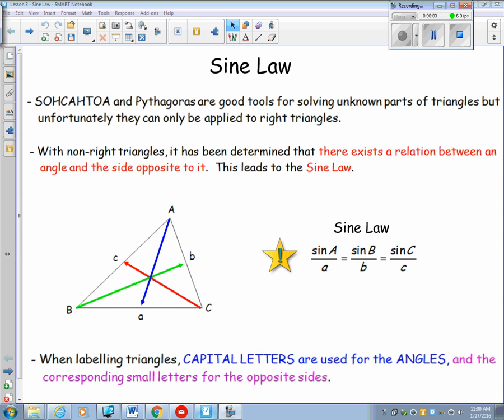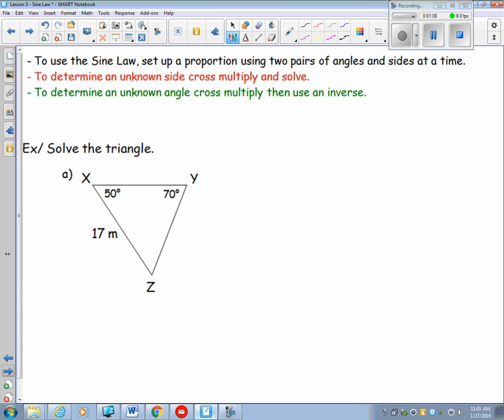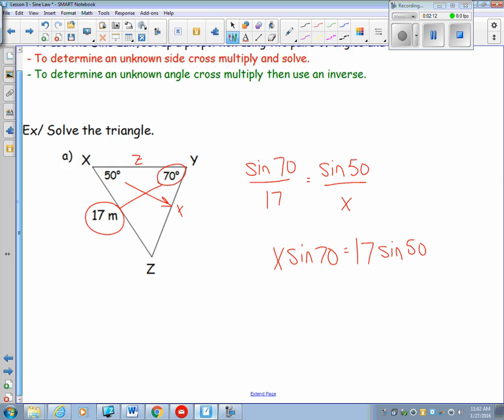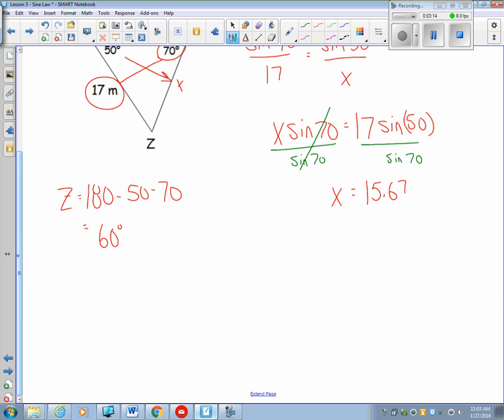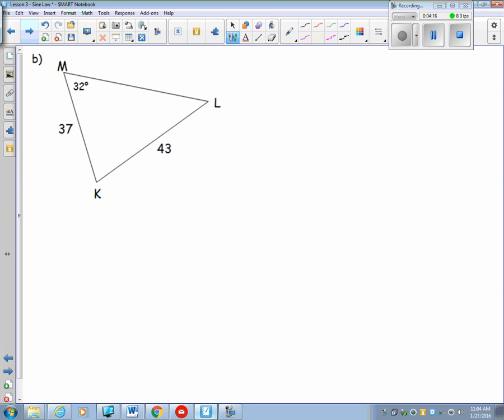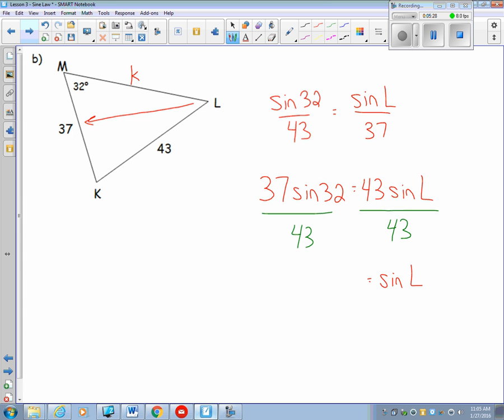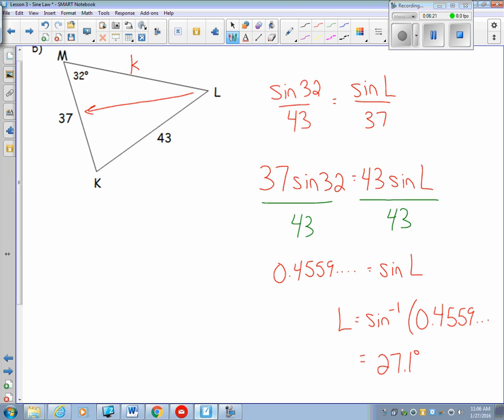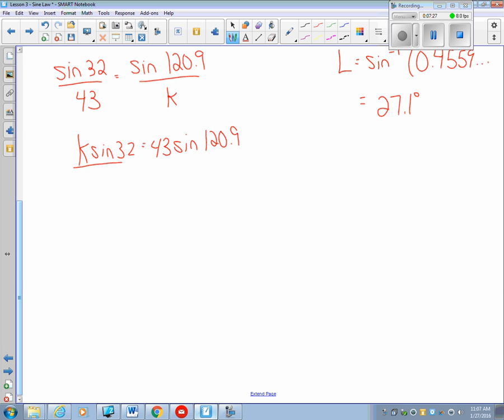Page 1 Sine Law